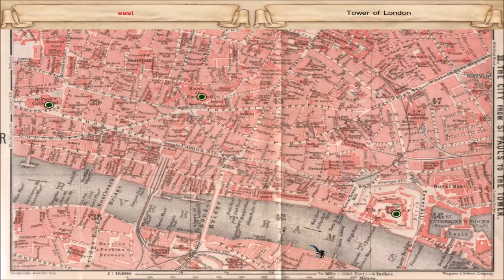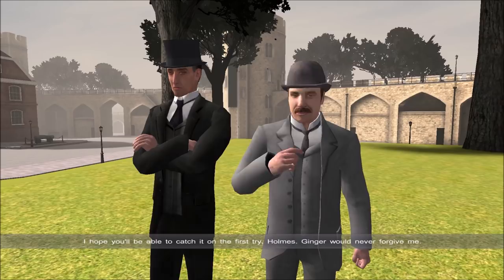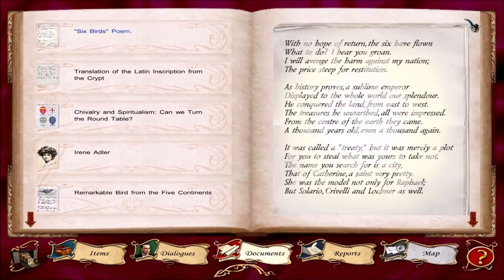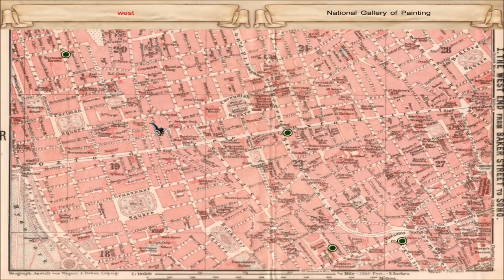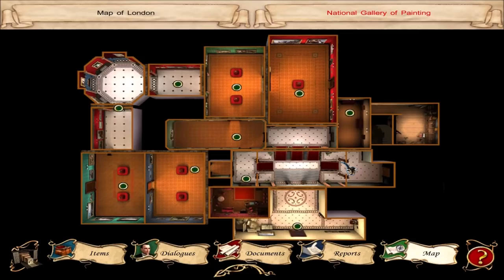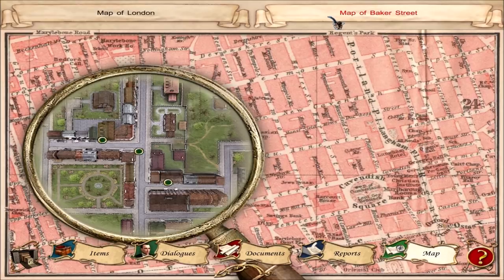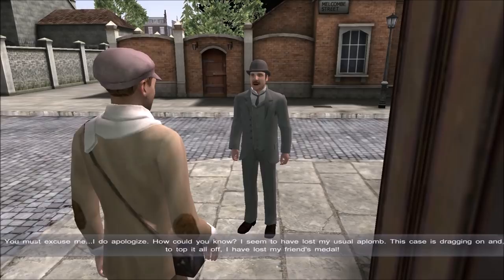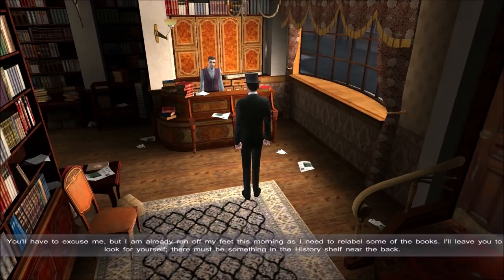Sherlock Holmes Versus Arsene Lupin (Part 13): Capturing the Last Bird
Part 13 of 28, of a blind playthrough of "Sherlock Holmes Versus Arsene Lupin". In this part, Sherlock Holmes makes a net to capture the last bird. He finds a poem hidden there, which leads to another scavenger hunt at the art gallery. This leads to the clue "Alexandria"

Watson, meanwhile, decides to recover Holmes' medallion. He's forced to get the help of Piers Alenn to do so.